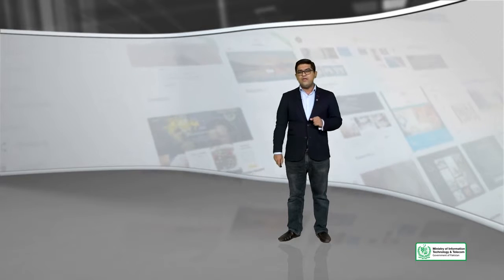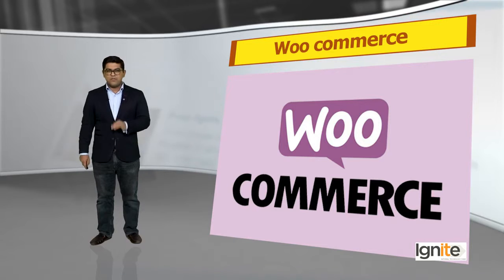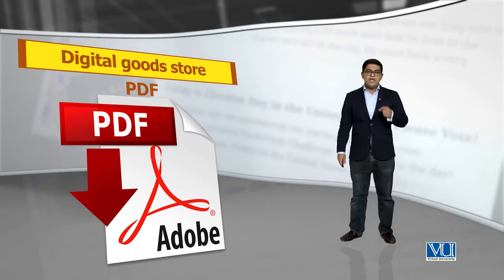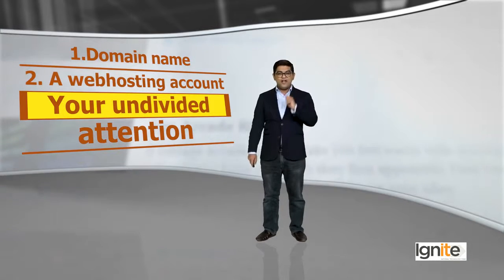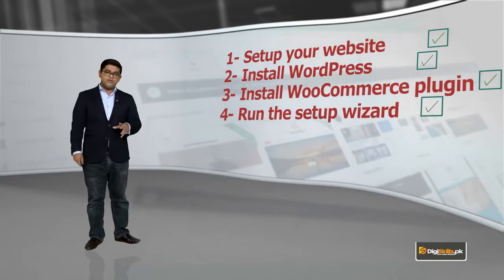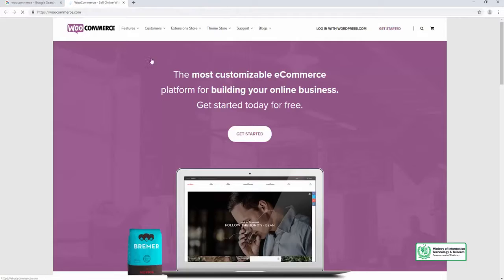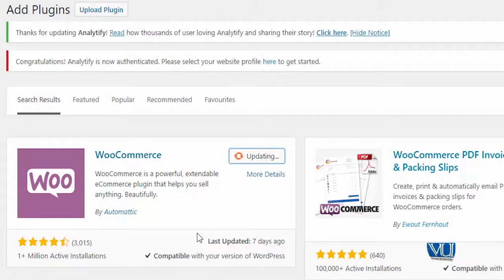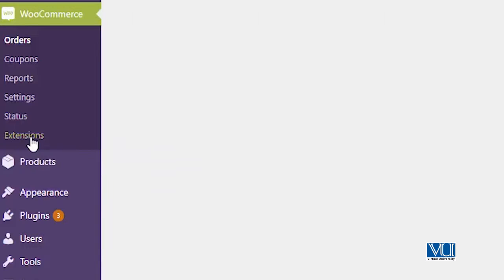Topic 98 WordPress in Urdu by DigiSkills Setting up e commerce on WordPress with WooCommerce